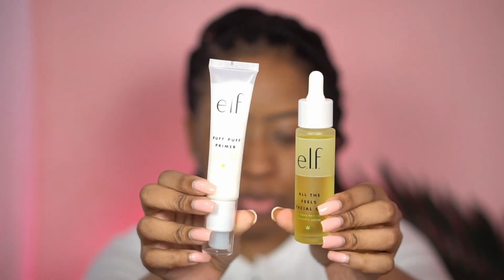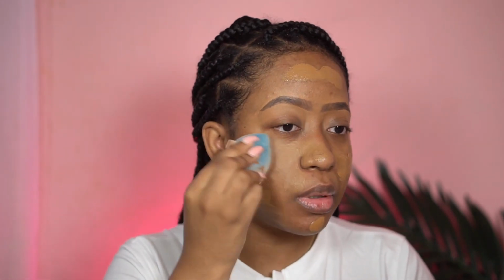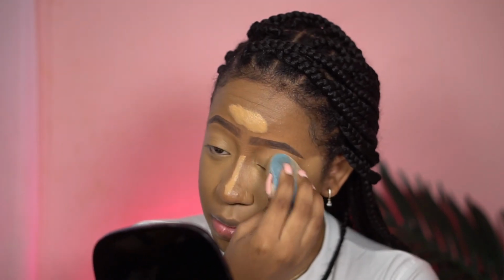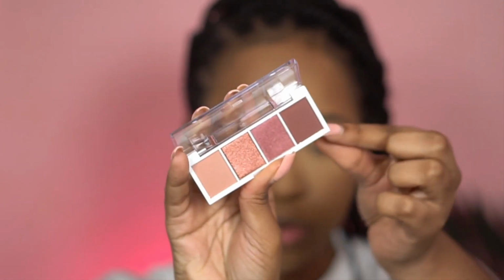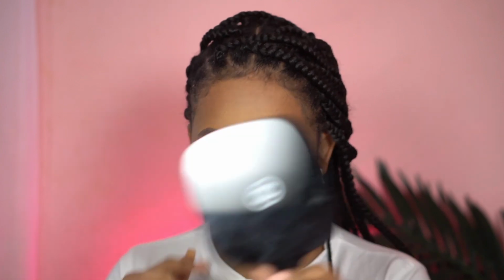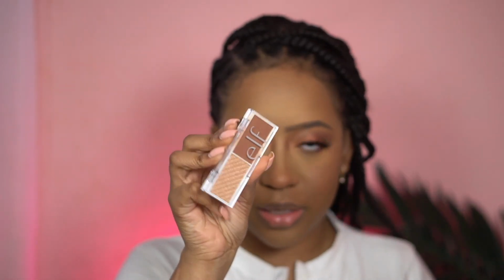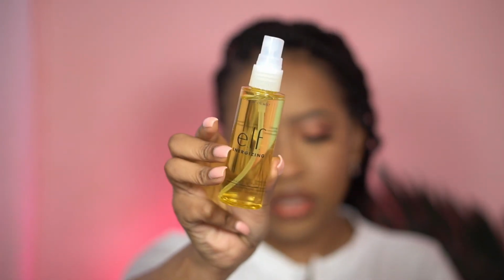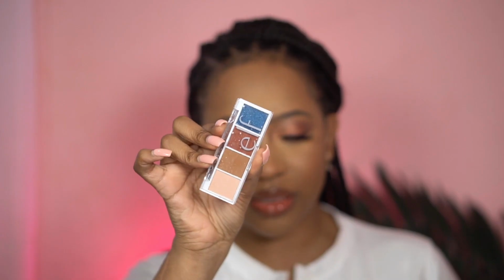Getting Spicy With ELF | Fall Makeup With Elf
Hey Gorgeous 🙋🏽‍♀️
Thanks for clicking my video. In Today's video, we are trying out some of ELF Cosmetics' newest products to create a Spicy Fall inspired look. Tune in in HD to catch the beat.

Products Mentioned
ALL THE FEELS FACIAL OIL

PUFF PUFF PRIMER

HAPPY HYDRATION CREAM

FLAWLESS FINISH FOUNDATION

HYDRATING CAMO CONCEALER

16HR CAMO CONCEALER

BITE-SIZE FACE DUO - Coconut

SHEER SLICK LIPSTICK - Golden Pear

BITE-SIZE EYESHADOWS

STAY ALL NIGHT MICRO-FINE SETTING MIST

RIDE OR DIE LIP BALM - Tough Cookie

FACIAL OIL MIST - Citrus

FOUNDATION MATCHES
-Maybelline Fitme 335
-Dior Backstage Foundation 4,5N
-L’Oreal Infallible 510 Hazelnut
-Colourpop 165
-Dose Of Colours 129
-Milani Screen Queen 440 Golden Hazelnut

Amazon Store

C A T C H  U P  O N  M Y  V I D E O S

CAMERA
Sony A6300